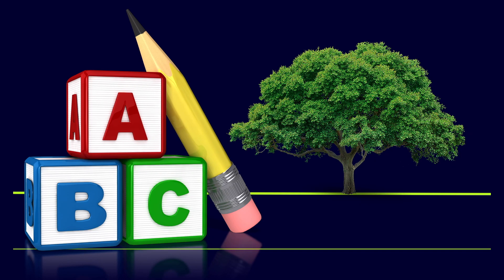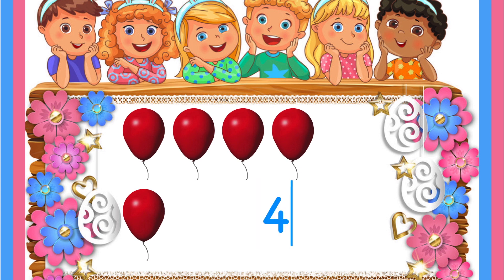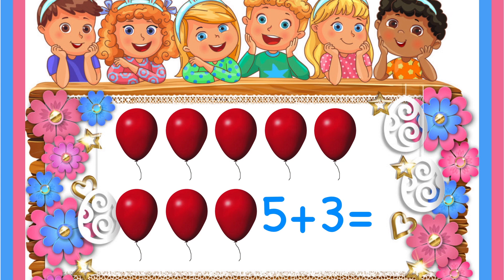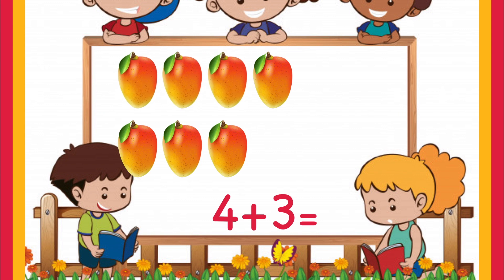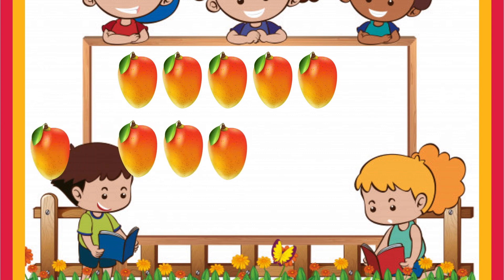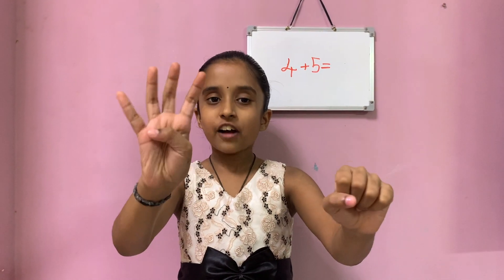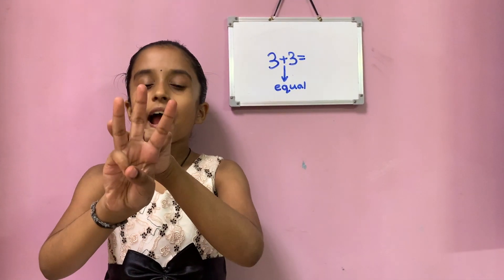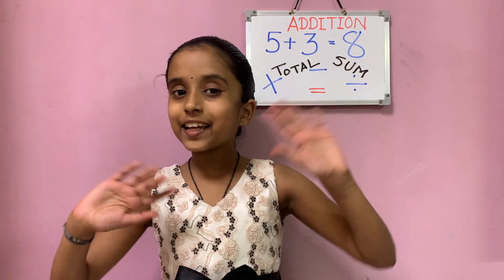Addition for kids | Addition for Kindergarten & Grade 1 | Easy Addition tricks & techniques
Hi Friends,
In this video I will show you how to do addition in a simple way. This is how we learn in school.
This is useful for kg & class 1.